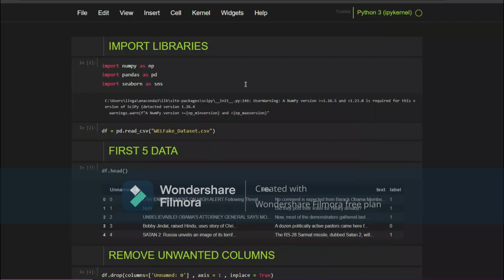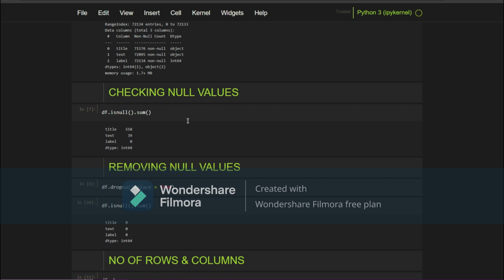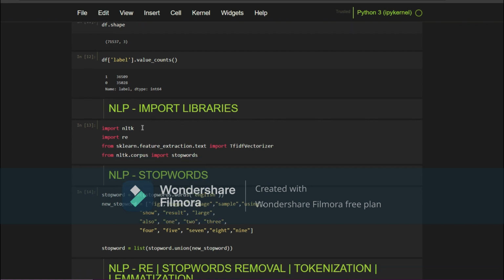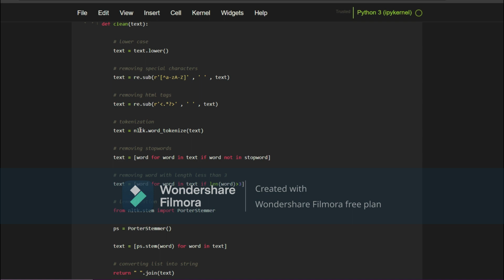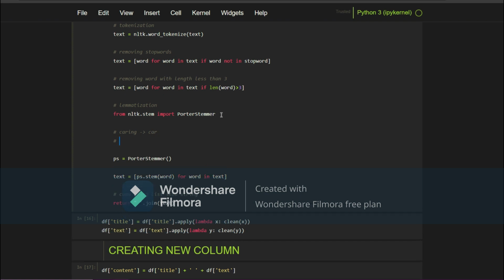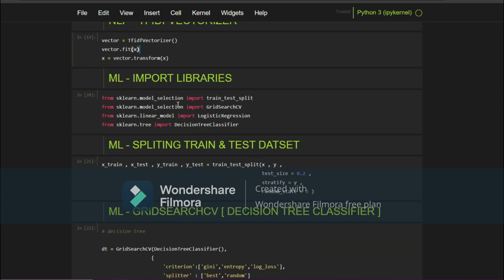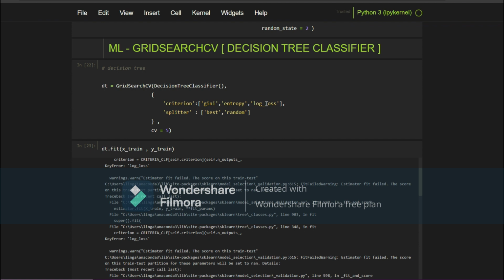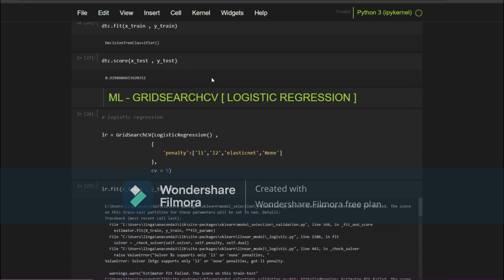Fake News Classifier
In this video we have build a model which help us to classify the news as real or fake.